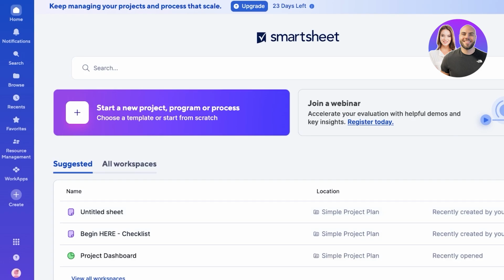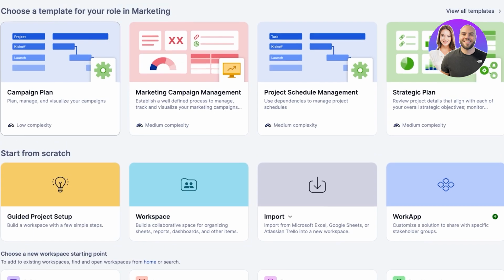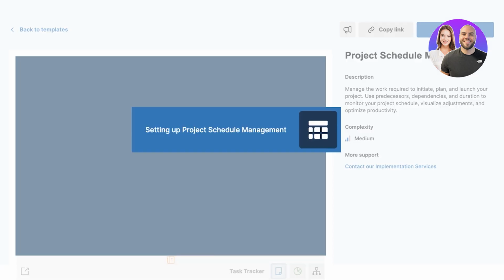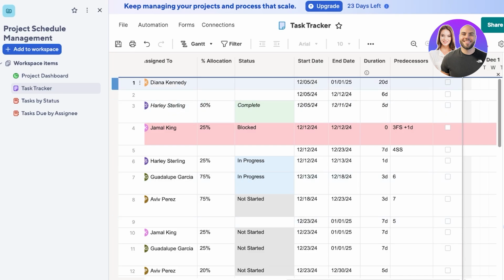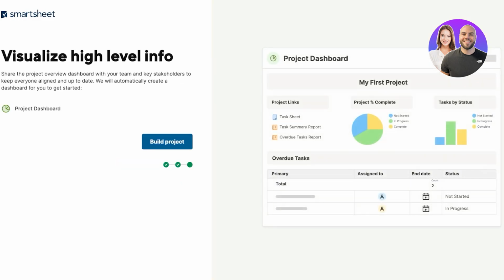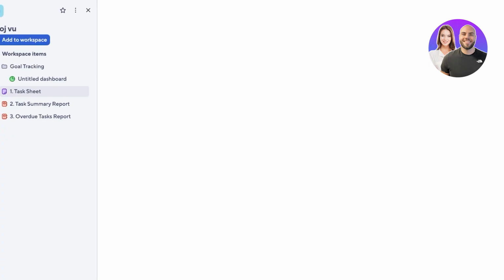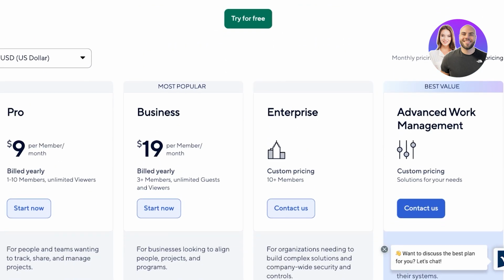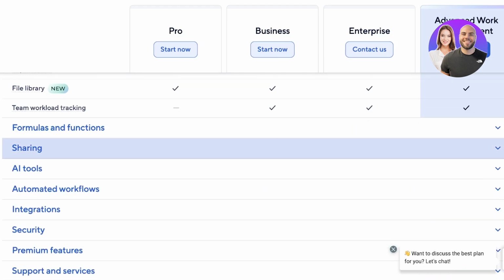Smartsheet Demo: How To Use Smartsheet (Full In-Depth Tutorial)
In this video, we walk you through Smartsheet step-by-step and show you exactly how to use this powerful work management and collaboration tool. This in-depth tutorial covers everything you need to know to get started — even if you’re a complete beginner.